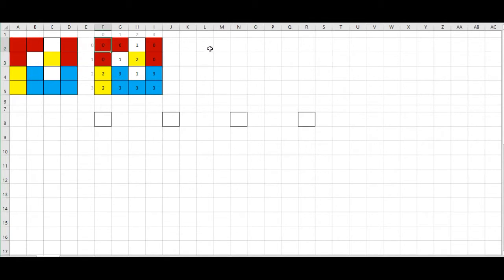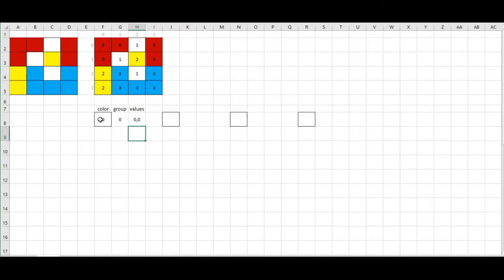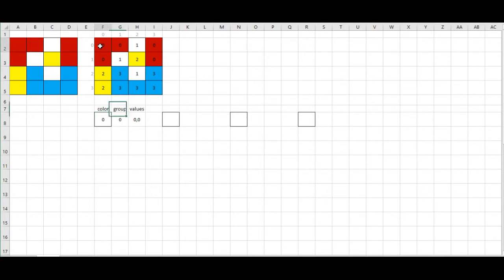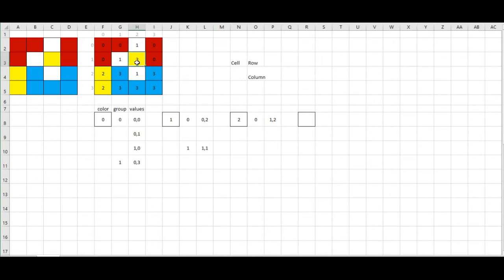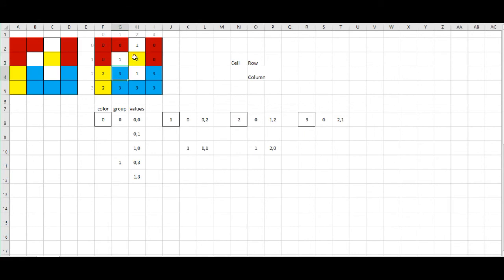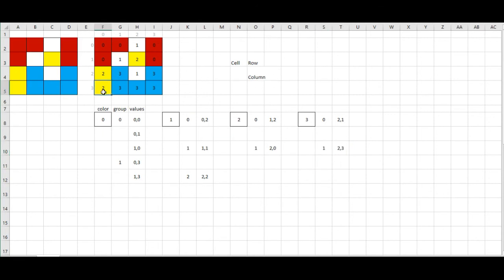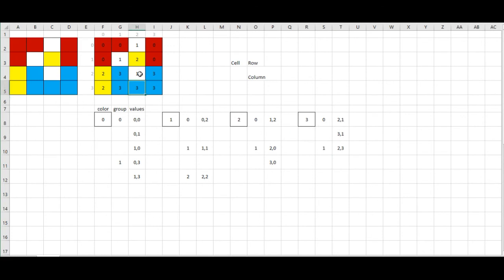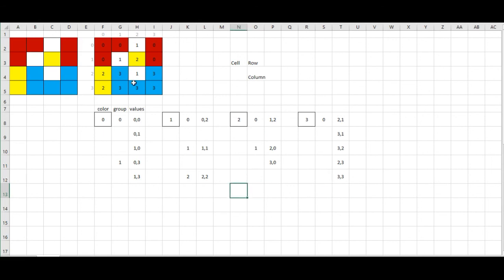Colored Squares Algorithm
Algorithm for determining the largest contiguous area of the same color.